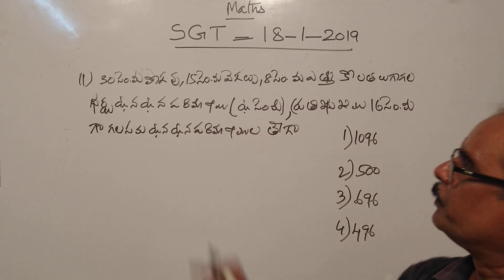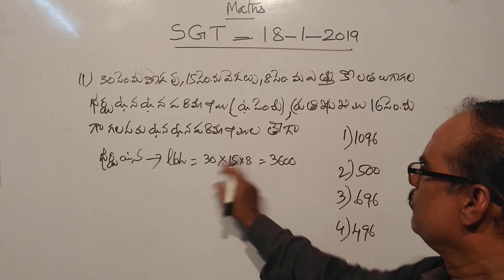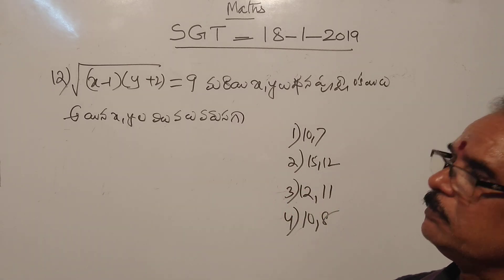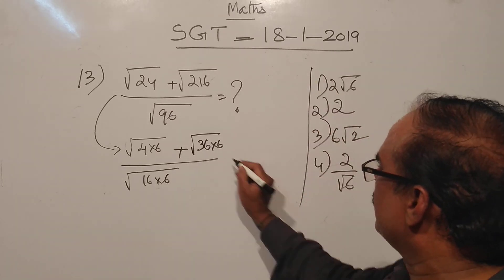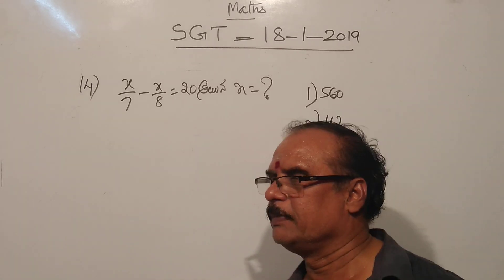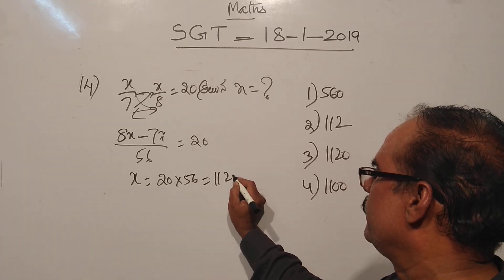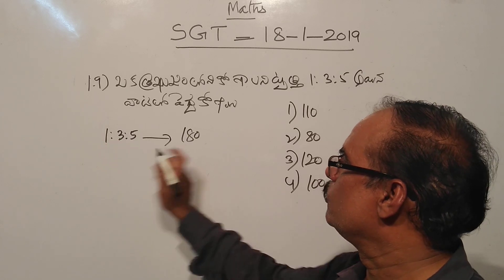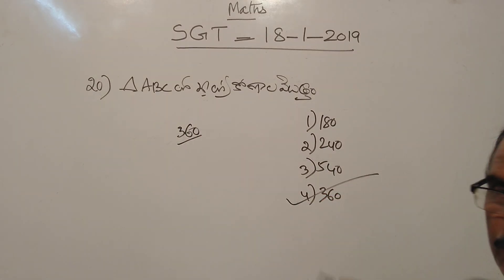Sgt paper 18-01-2019, Maths S1 part 2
Maths part of previous papers by Oxford Murali sir